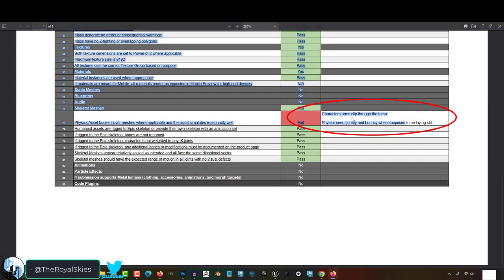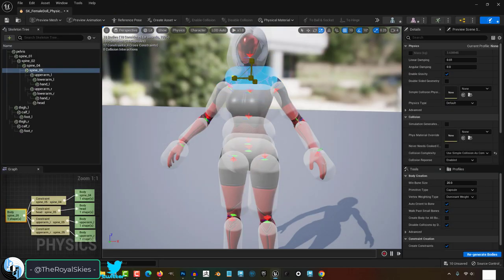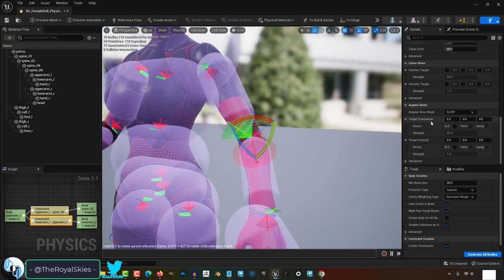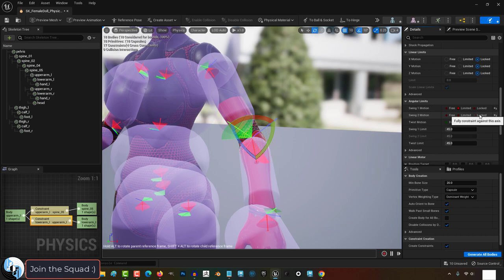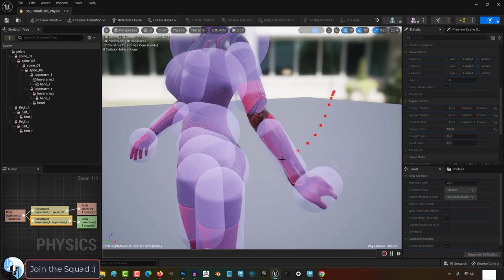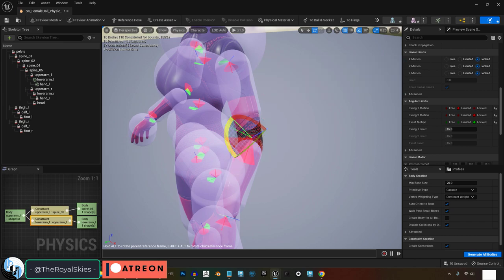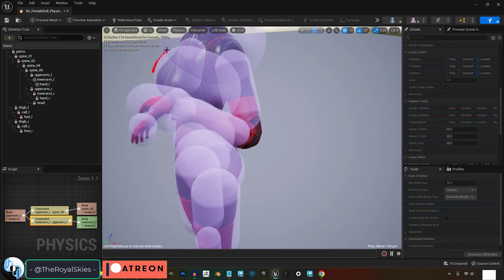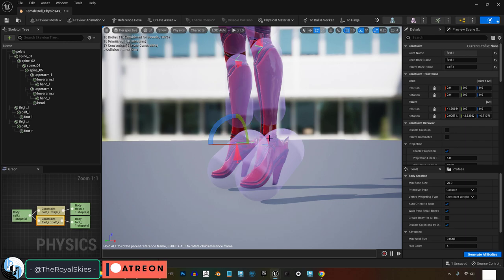Unreal-5: Ragdoll Collision & Rotation Limiting (2 MINUTES!!)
Here's the crash course on setting up Ragdolls in Unreal-5!!
Standard Control rig for the Unreal-Marketplace-!!